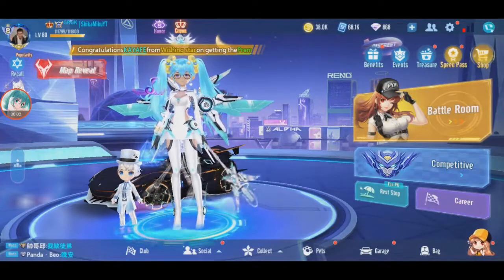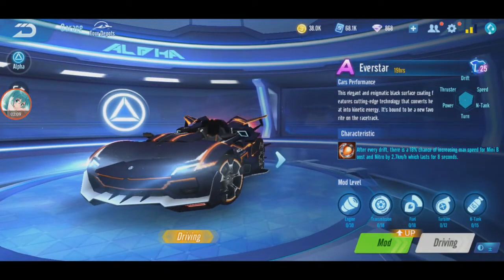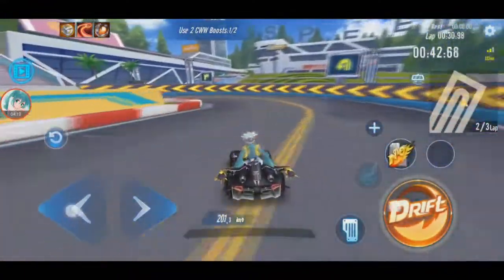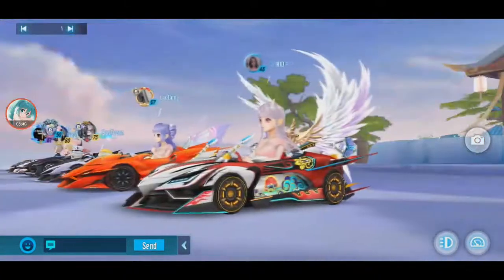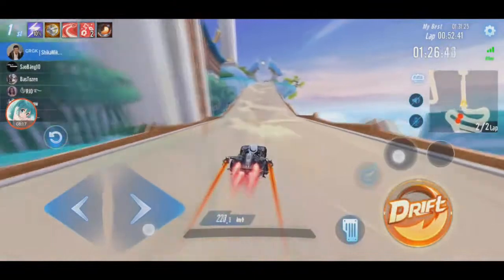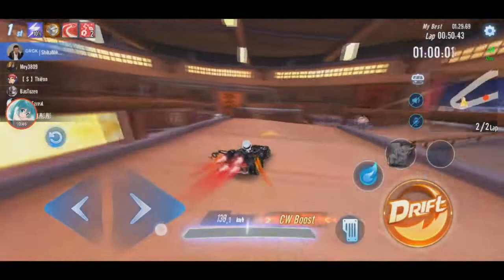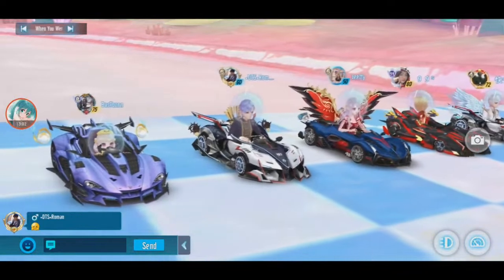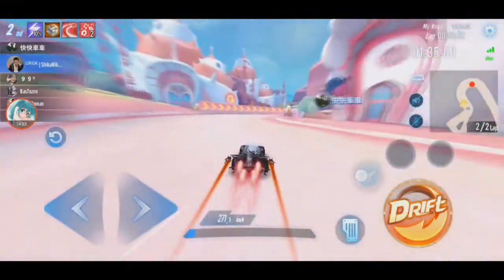Review Another Old Car - Everstar 【Garena Speed Drifters】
another old Tier 5 car that i missed reviewing.